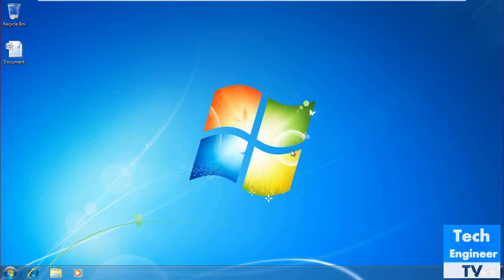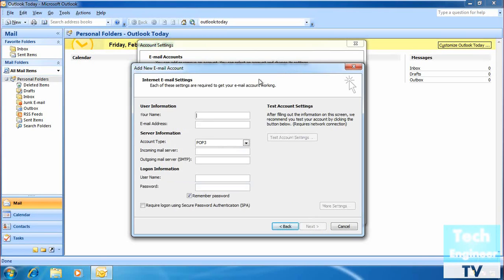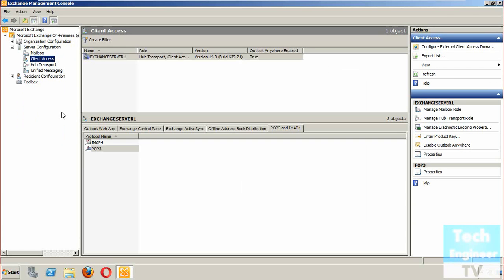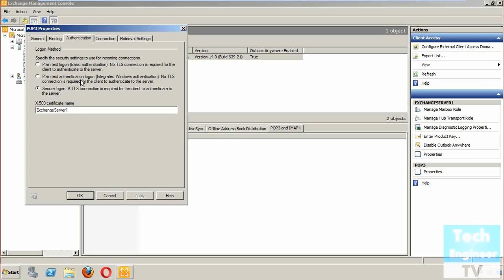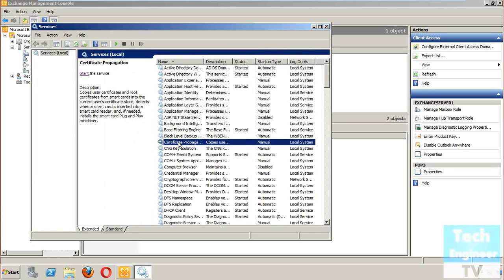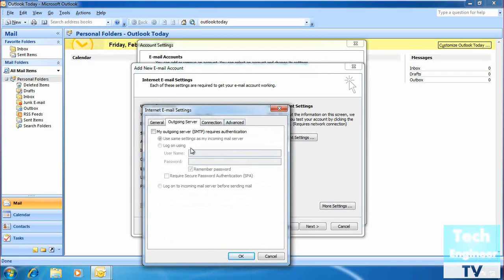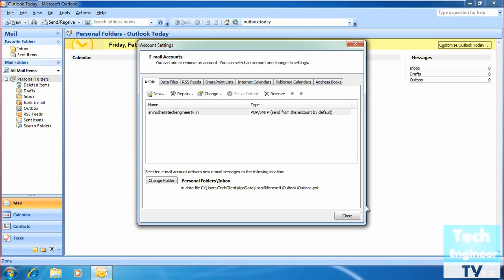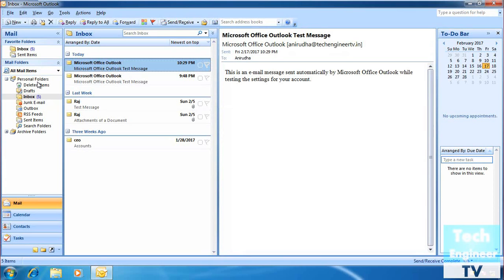Connect Outlook 2007 using POP 3 or IMAP4 with Exchange Server 2010